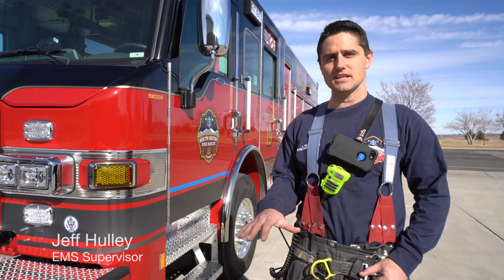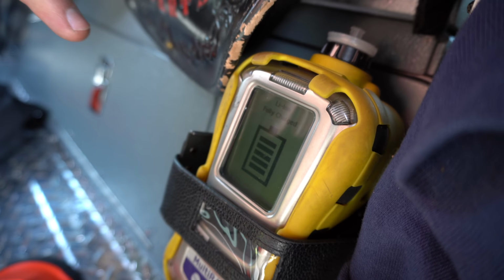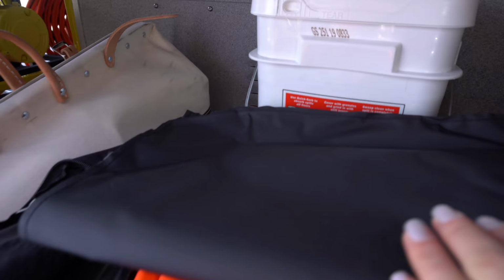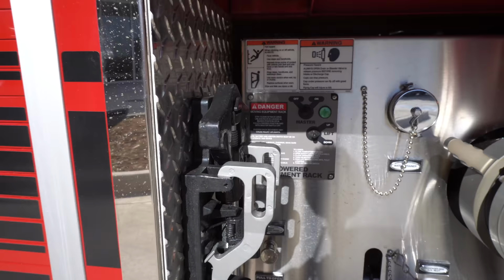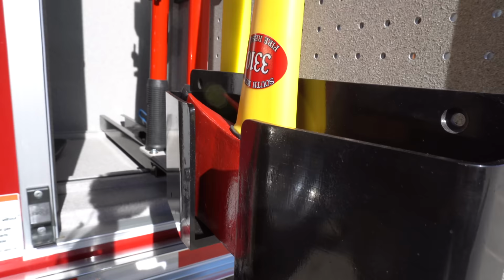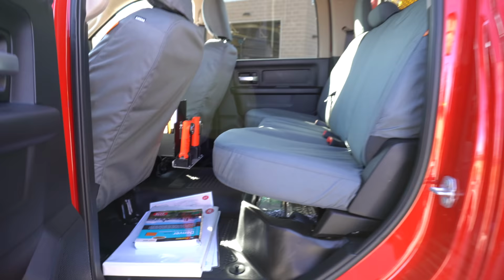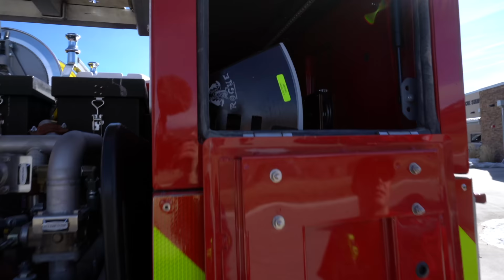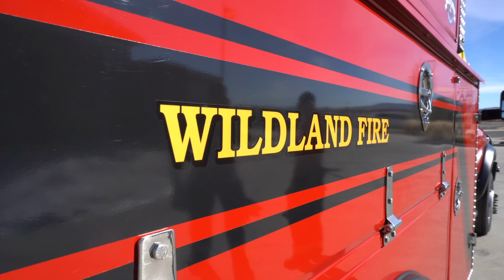Fleet Friday - BRAND NEW Engine 19 & Brush 19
In this episode of Fleet Friday, we take you for a tour of South Metro’s brand new engine that went into service at Station 19 this week. We will also show you Station 19’s type 6 brush engine.